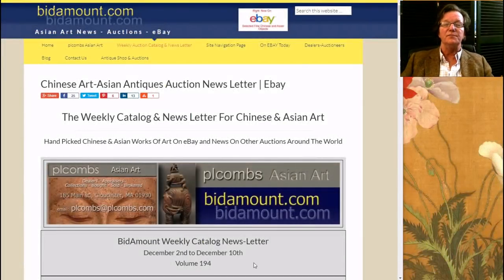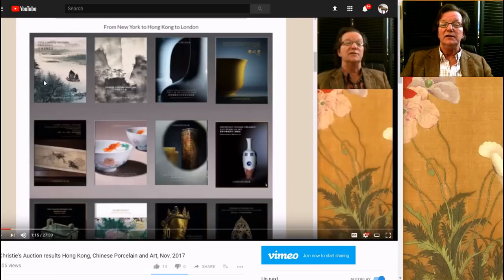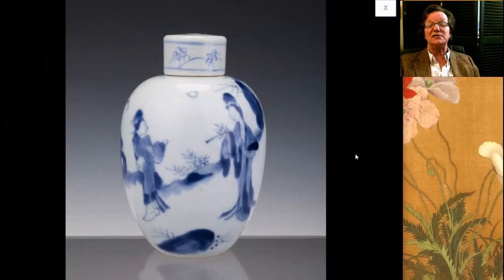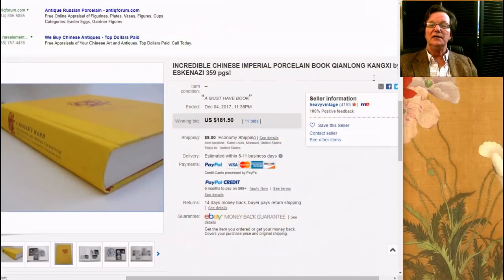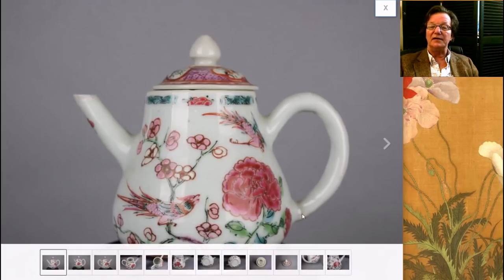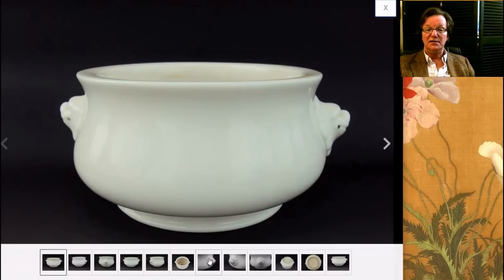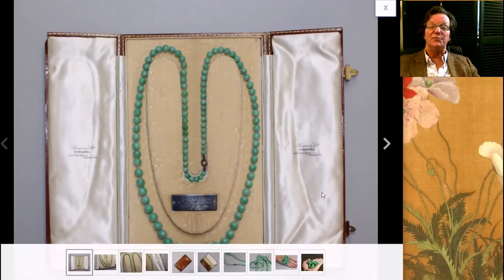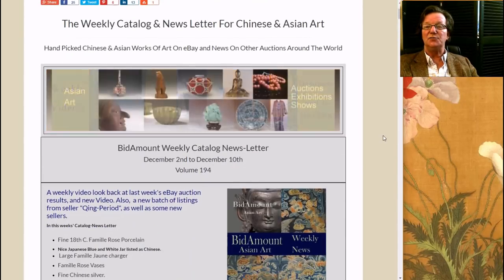Asian Art Weekly News Letter Catalog December 8 2017 Chinese Porcelain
About this video:
Welcome.
Regular weekly and bi-weekly videos from Peter Combs and Bidamount about Asian art and the auction market. With an emphasis on fine art, auction news, and art news from numerous auction houses and online auction venues. These videos focus extensively on the Chinese art market and the Japanese art market. Other videos cover the topics of understanding and identifying authentic Chinese porcelain, Chinese bronze as well as information about the history of Chinese and Asian art.  Visit Bidamount.com to learn more, join the ASIAN ART Forum and take advantage of the reference library filled with hundreds of auction catalogs and reference books on Fine Art, current art value by category, and links to museum collections. The weekly look back at last week's eBay auction results for Chinese and Asian art. Fine Chinese porcelain, Ming Bronze, Ming jars and Blanc-de-chine.